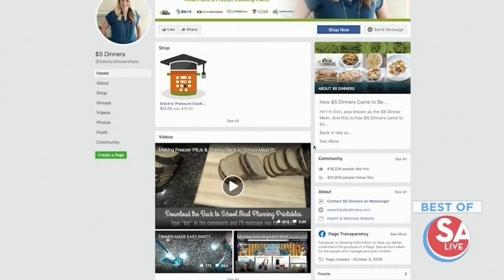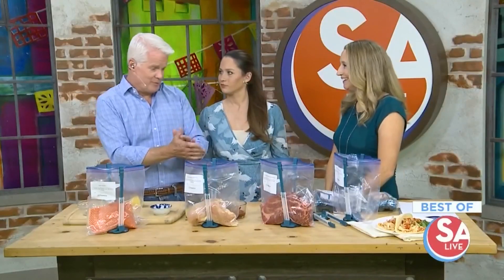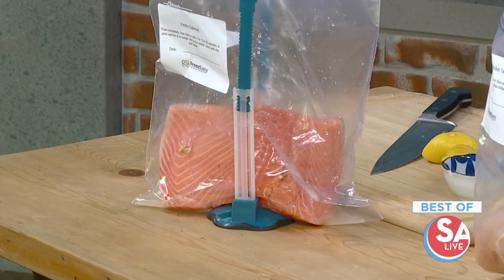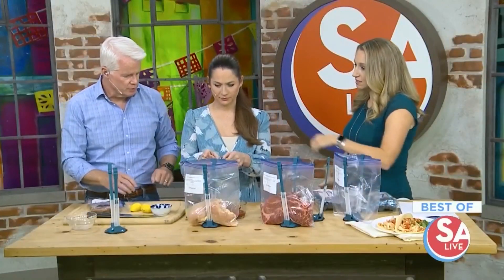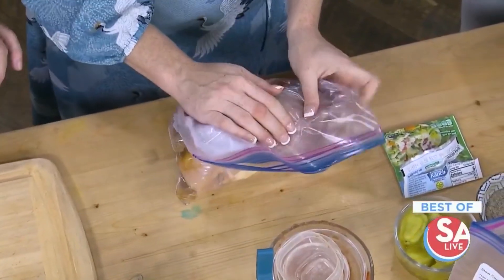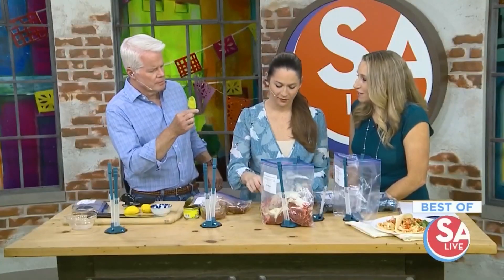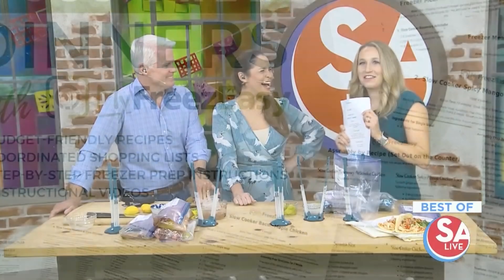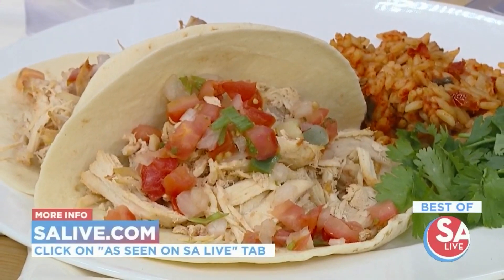$5 dinner meal preps with Erin Chase | SA Live | KSAT 12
Pop your main course in a bag with a marinade, then pop it in the slow cooker for an inexpensive family pleaser!